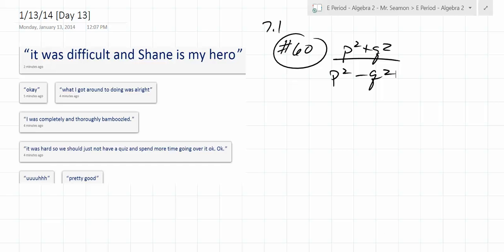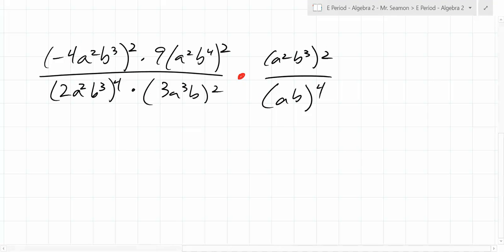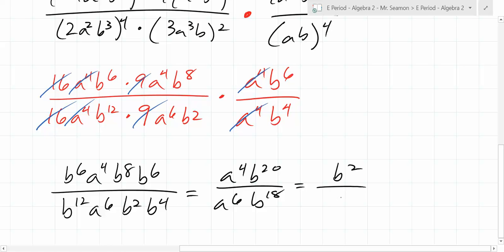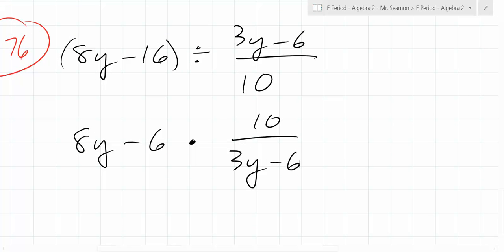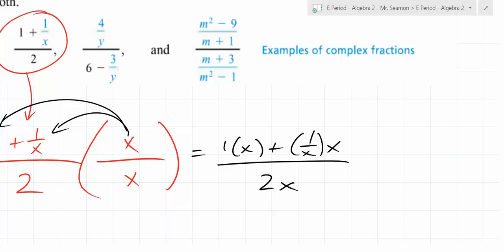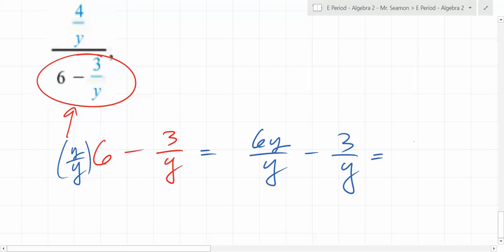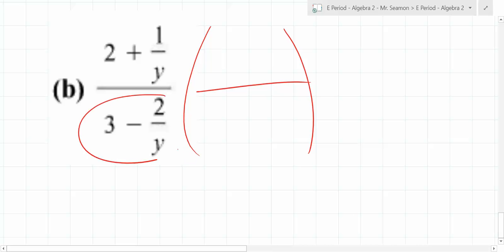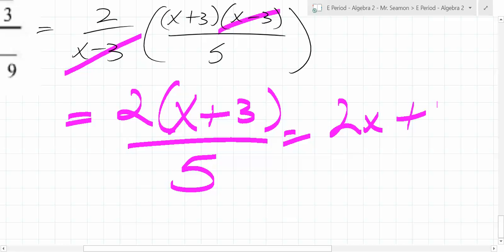Algebra 2 - E Period - 1/13/14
We start working with complex fractions